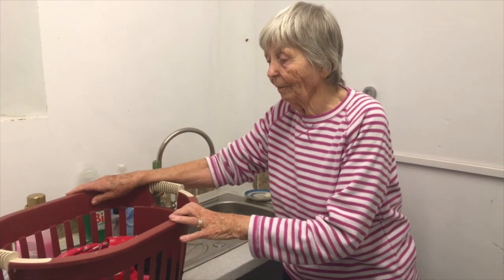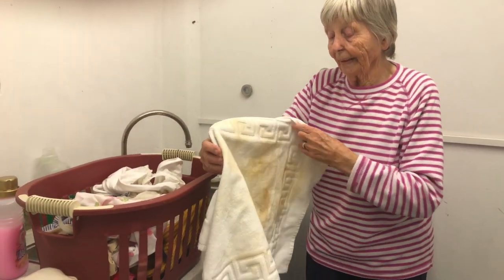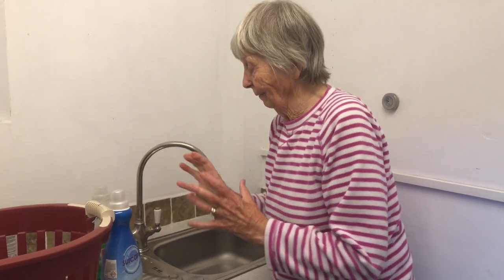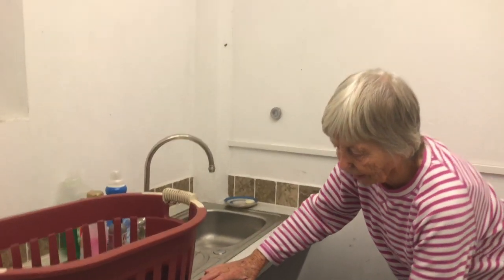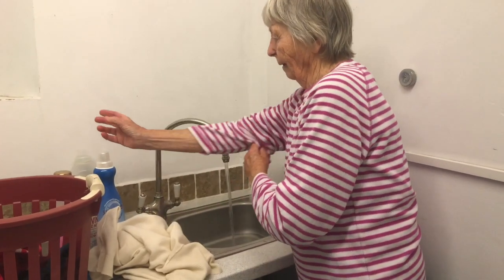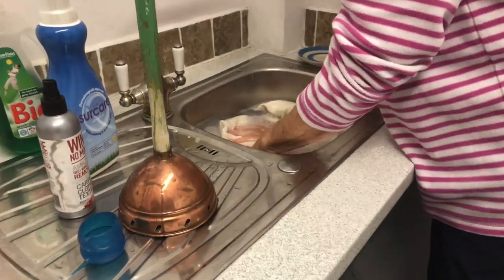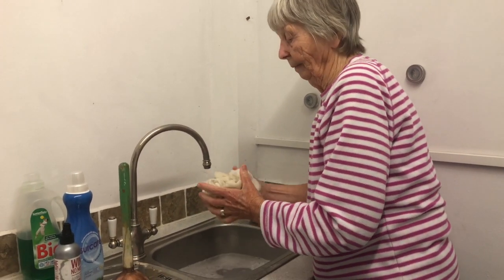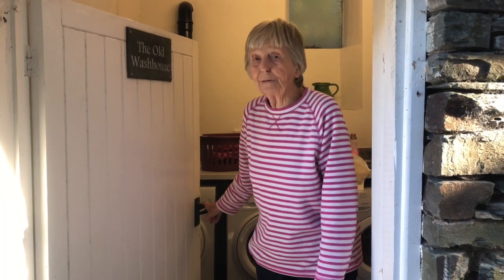Tips from the old washhouse. The Wash.